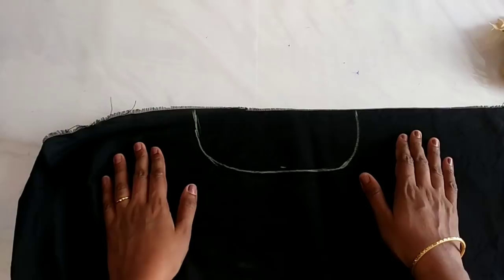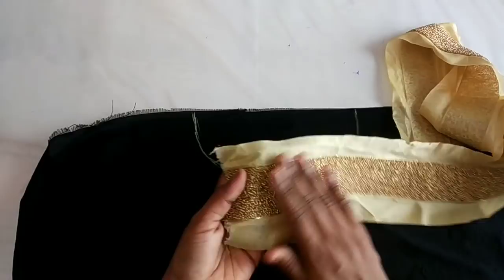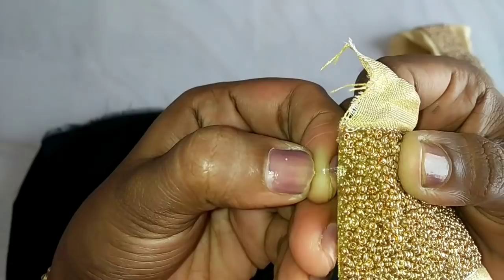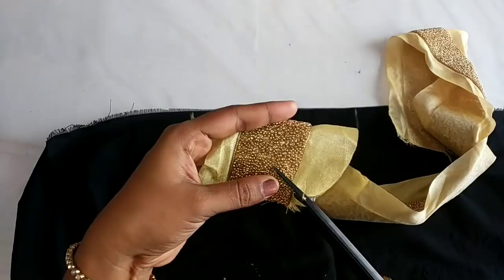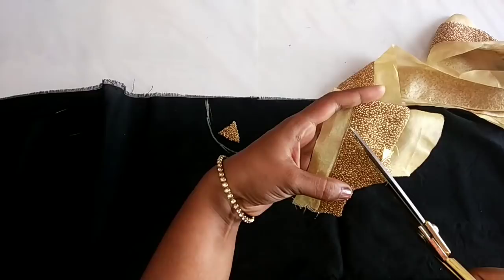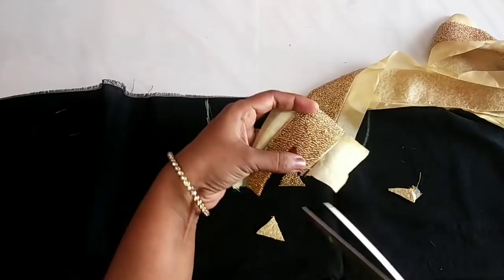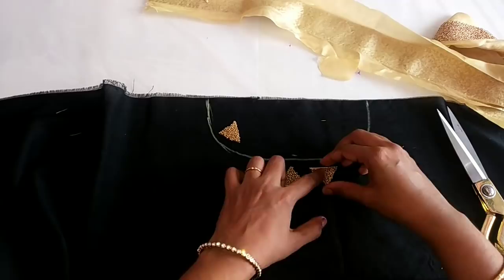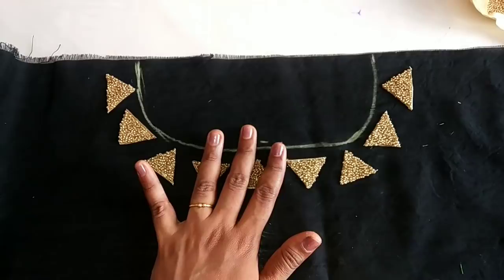Bead work Malayalam